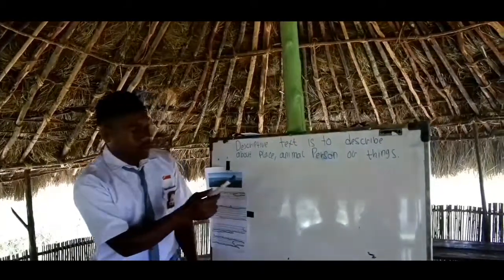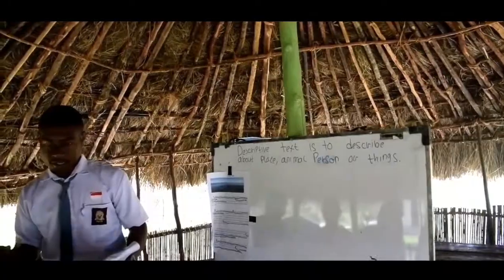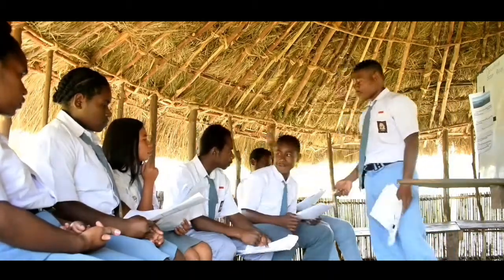Video Drama Belajar Bersama, Siswa SMA Negeri 1 Ilaga, Kabupaten Puncak-Papua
Video Drama Belajar Bersama, Siswa SMA Negeri 1 Ilaga, Kabupaten Puncak-Papua. Video ini dibuat pada saat SMA Negeri 1 Ilaga dipercayakan oleh Kementrian Pendidikan sebagai salah satu Sekolah Rujukan Th. 2018